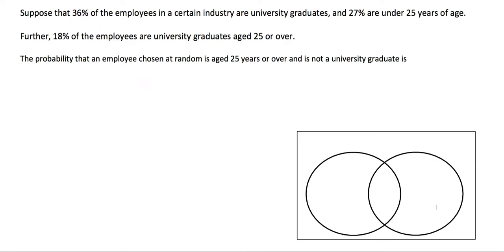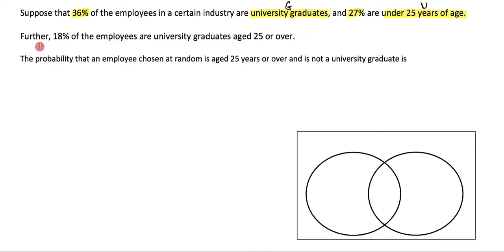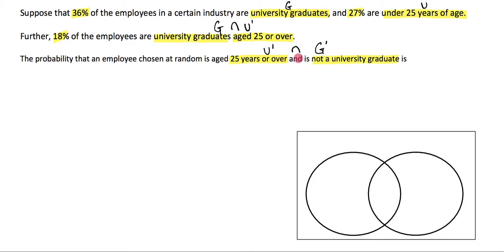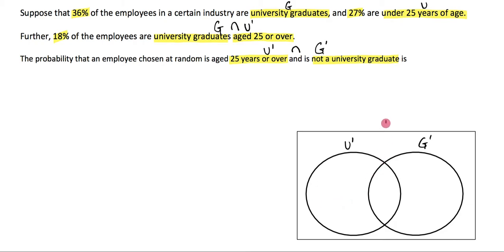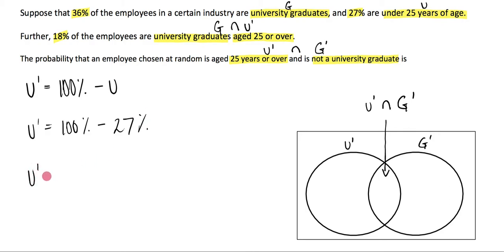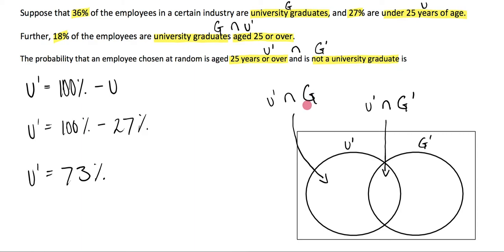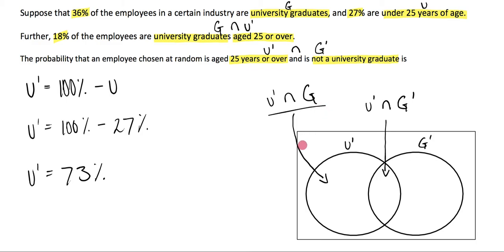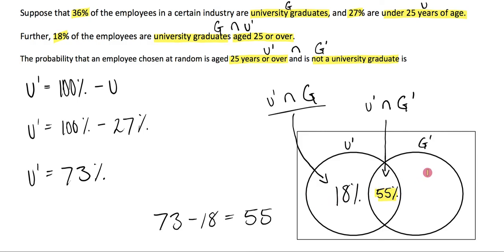9D_Quiz_Q3